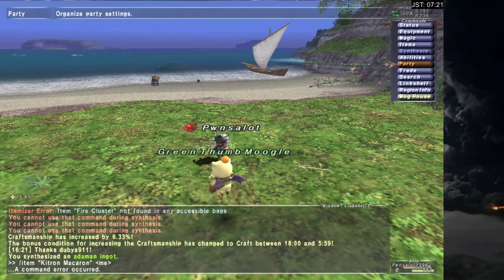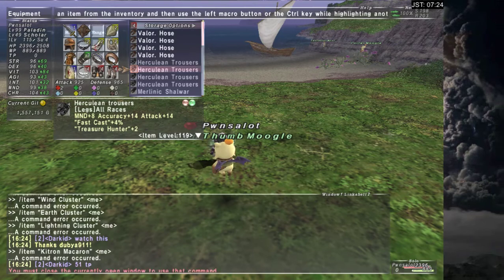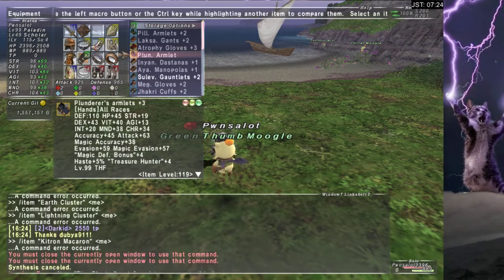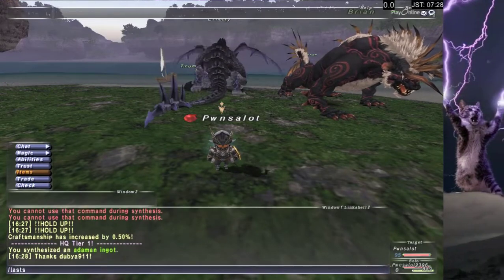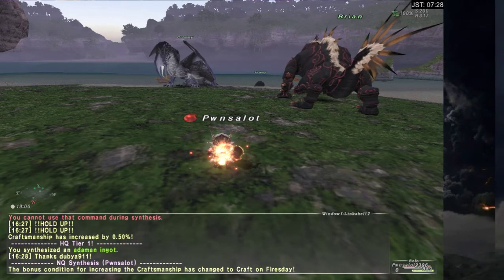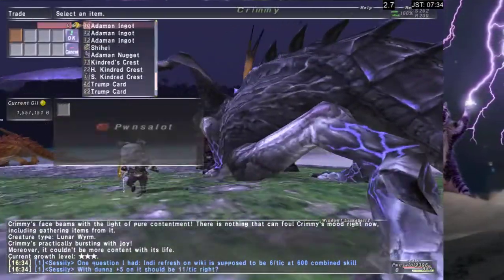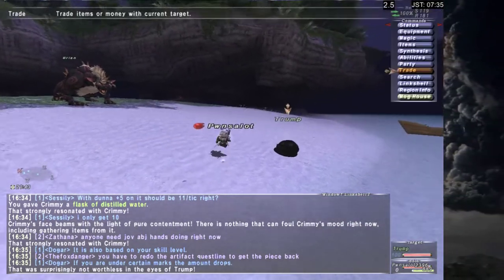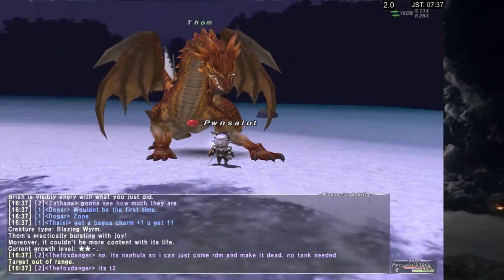PwnTV money making, crafting, and monster rearing player update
Random ass video for you guys. enjoy :)